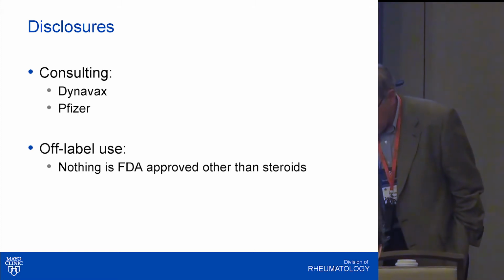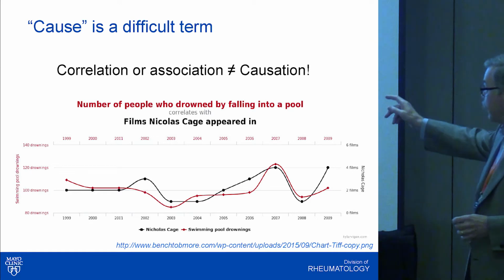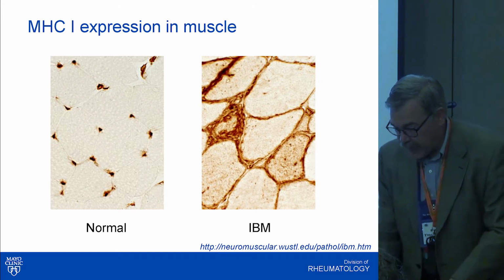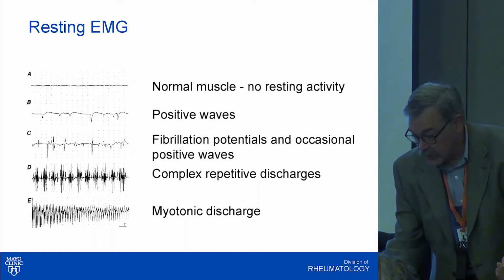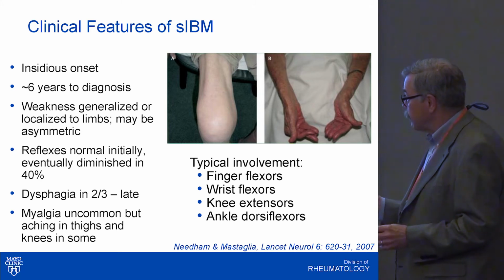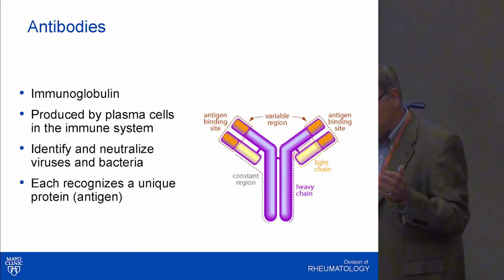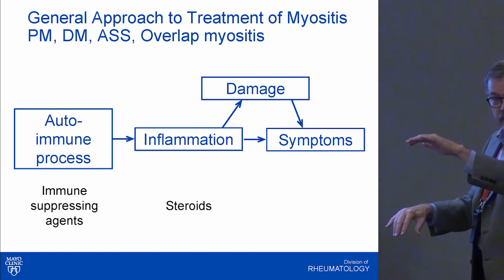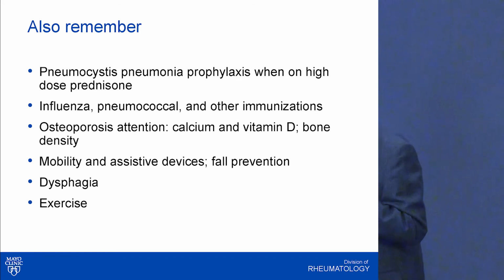Myositis 101: A Primer for Beginners, Dr Steven Ytterberg 2018 Annual Patient Conference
Dr Ytterberg from the Mayo Clinic leads this session from The Myositis Association's 2018 Annual Patient Conference in Louisville, Kentucky. Whether you're newly diagnosed, need a refresher, or are a family member trying to understand what's happening to your loved one, this session covers the basics of myositis diseases, diagnosis, and management.